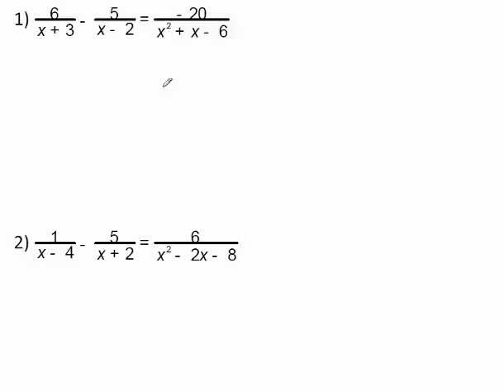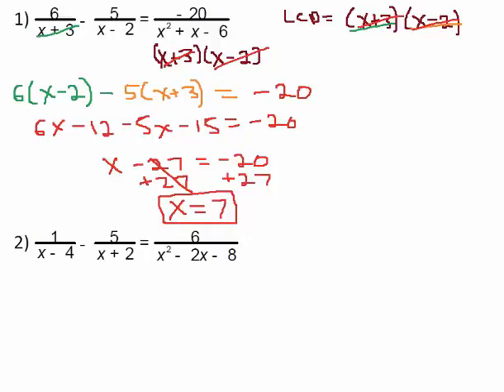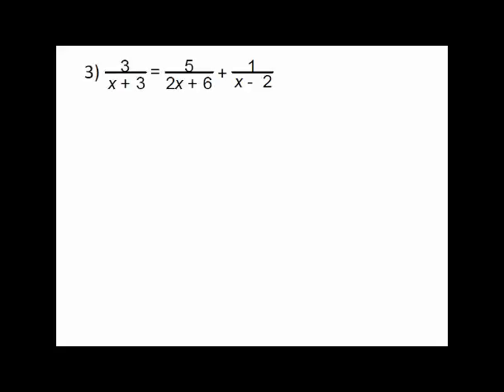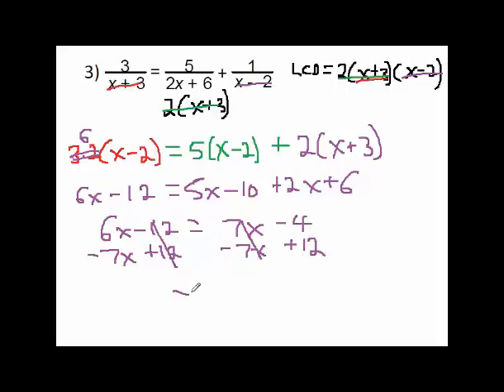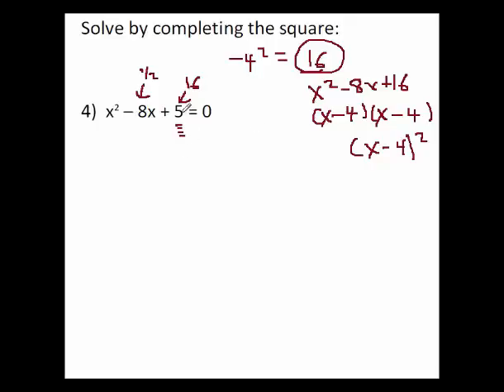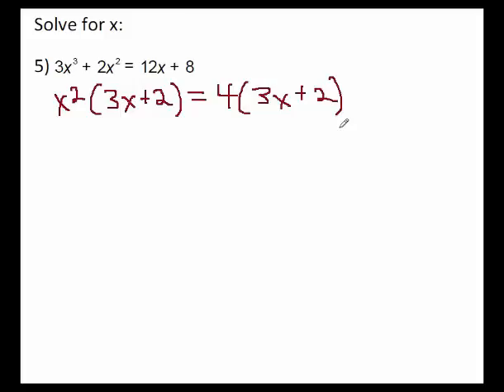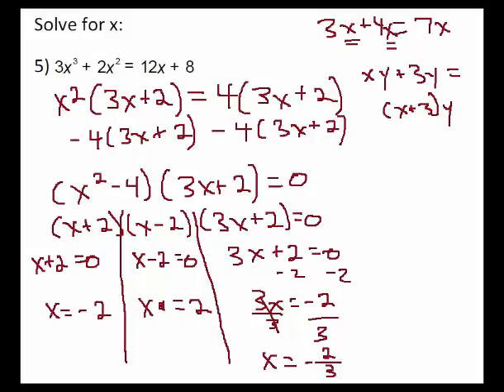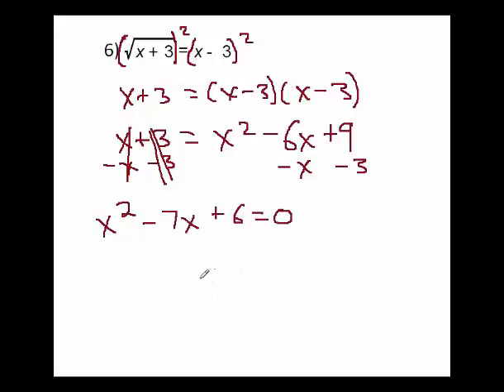College Algebra Homework 7 explanation